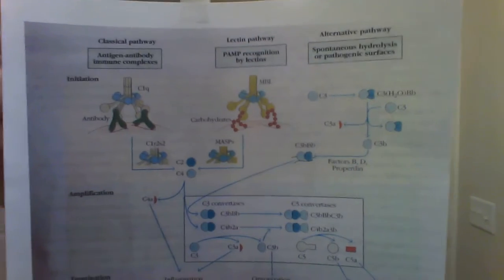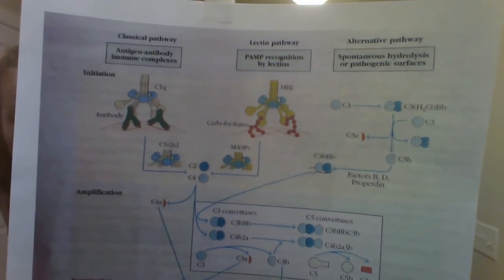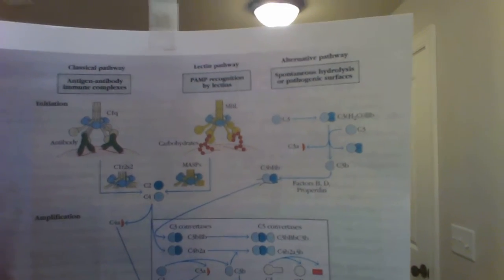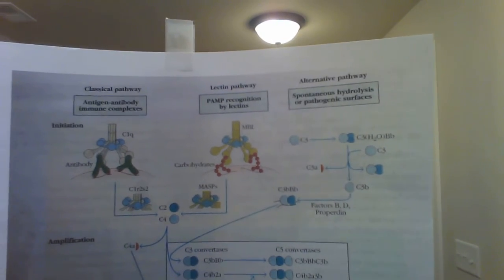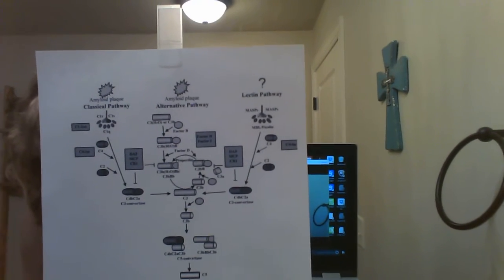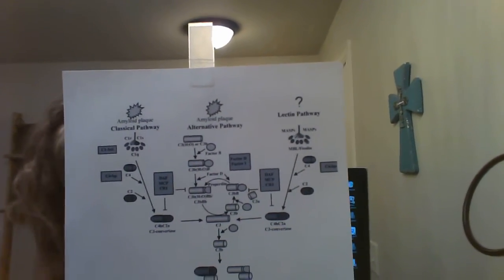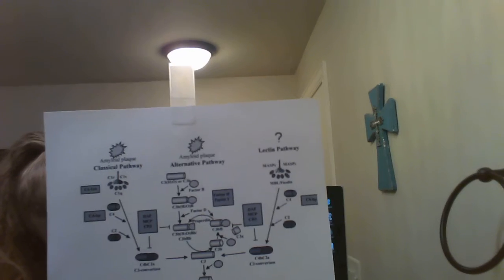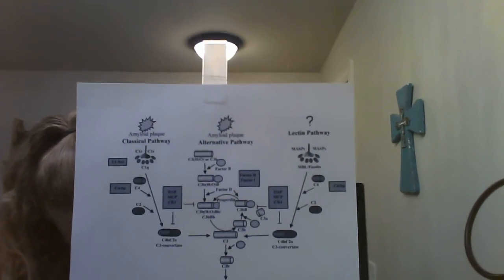WIN 20170707 16 06 41 Pro